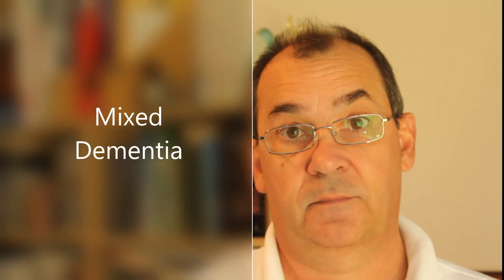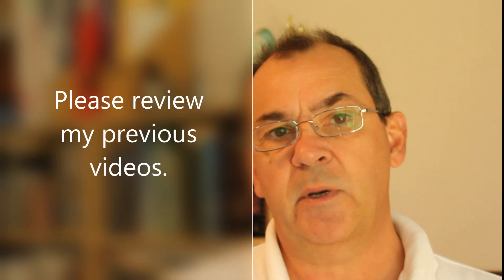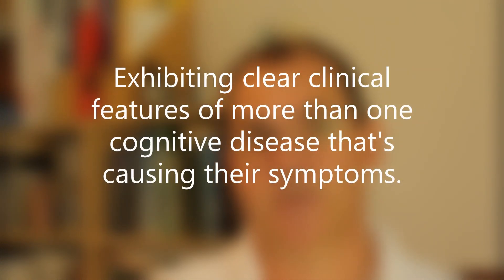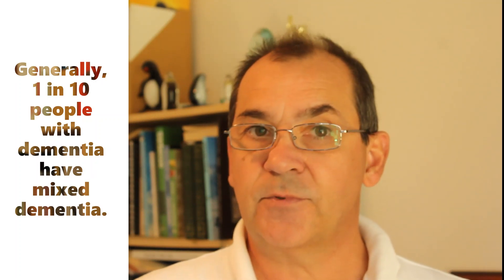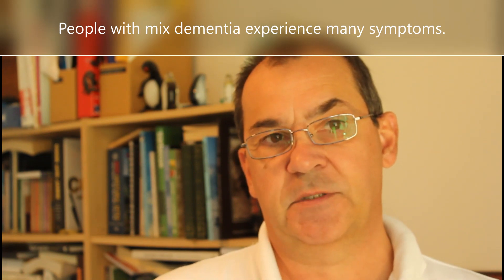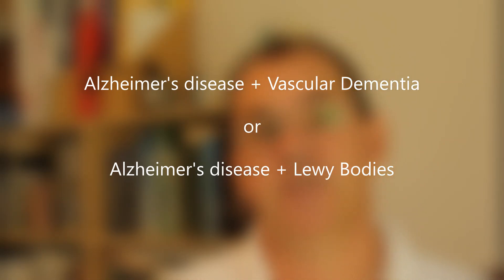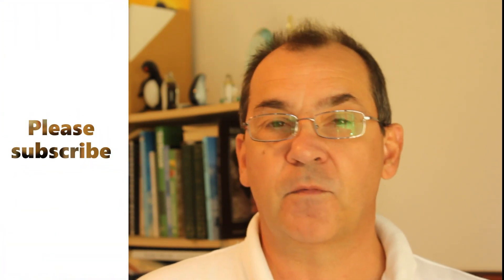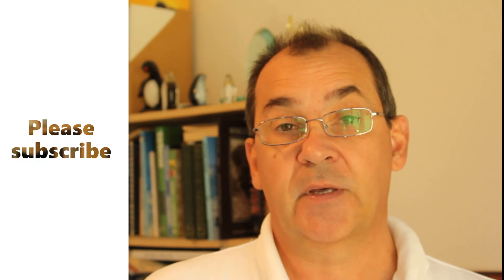Brief discussion on Mixed Dementia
Mixed dementia is a term used when a person has more than one type of dementia. It is more common that you think. About 1 in 10 cases of dementia have a mixed form and it's common among older age groups, especially those over 75 years of age. In this episode we briefly discuss what it is. Warm regards, Tim